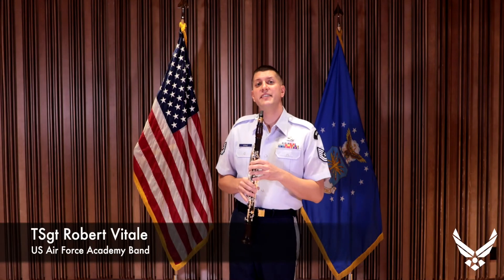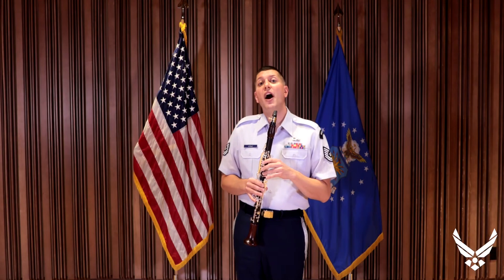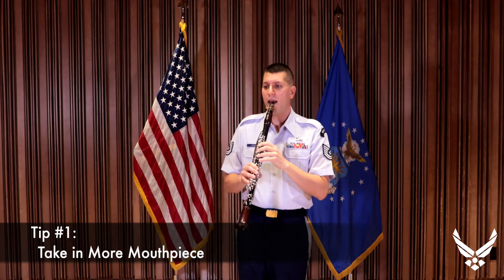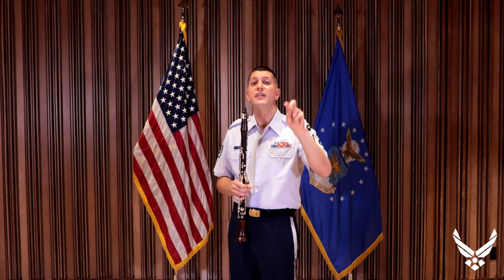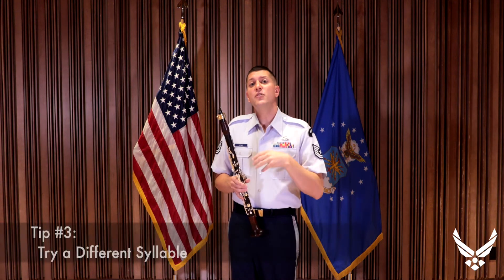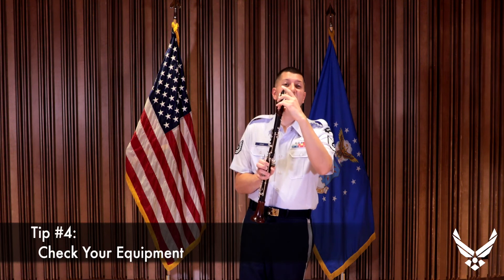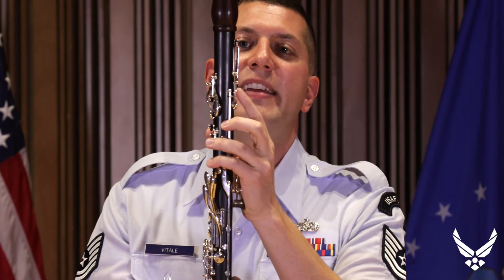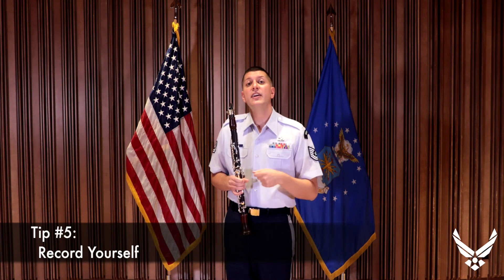Practice Tools: Fixing Clarinet Undertone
Welcome to our seventh installment of our Mini-Masterclass Series! This video is a continuation from last year’s trio of masterclasses, and were filmed last summer as a way to give back to the music education field. This “Practice Tools” video features clarinetist Technical Sergeant Rob Vitale sharing helpful tips on fixing clarinet undertone! “Practice Tools” is the United States Air Force Academy Band's new playlist of educational videos designed for young musicians everywhere looking to improve their playing. In each video, one of our professional musical experts will share some of their favorite practice tips with you.

The Academy Band has a long tradition of music education for America's youth and involvement with local communities, and the USAF Academy offers its educational products to music educators nationally. At these events we attempt to bring in media support to highlight the excellence of your music programs and outstanding students. All of our educational services are free to the public.